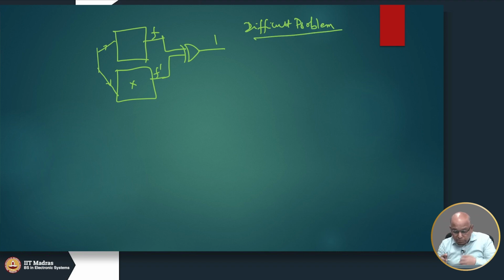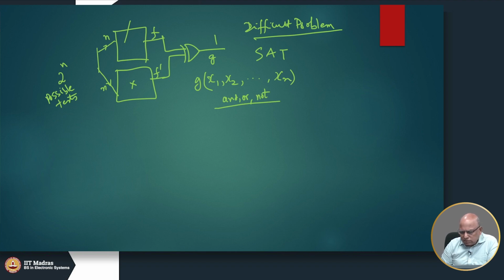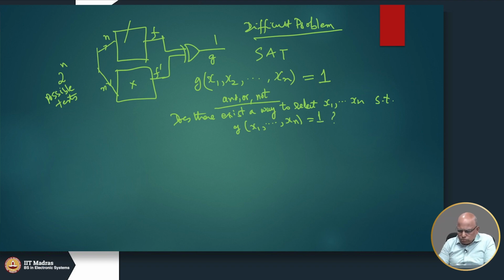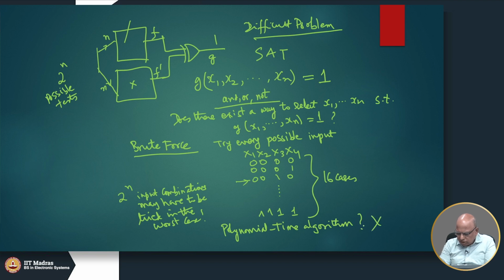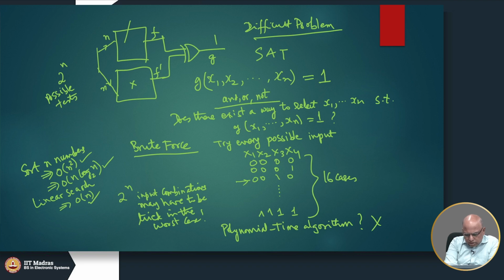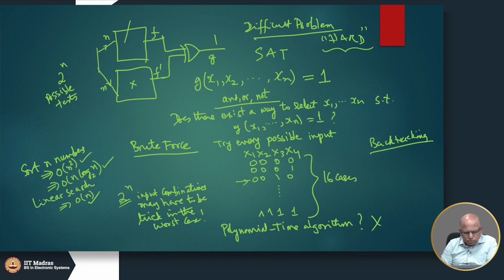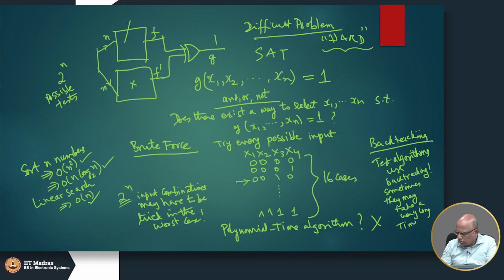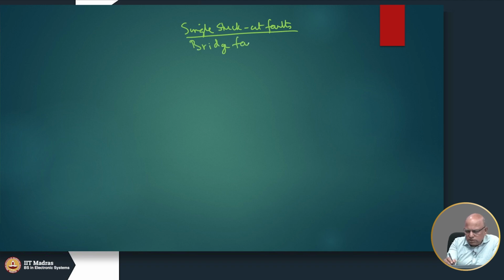W2_L15: Backtracking and it's importance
Welcome to Week 2 Lecture 15 of the course "Electronic Testing & Measurement" by Dr. C. P. Ravikumar.

 Video Overview
 In this session (W2_L15), Dr. C. P. Ravikumar, Chief Learning Officer at VinyanaTech, discusses the importance of backtracking in the context of test generation. The lecture explains how backtracking is used to systematically explore possible assignments during test pattern creation, enabling ATPG tools to efficiently identify valid solutions. Learners understand how backtracking helps reduce the number of test cases by avoiding redundant search paths and eliminating infeasible test scenarios early. This session highlights its critical role in improving test generation efficiency, especially for complex digital circuits.